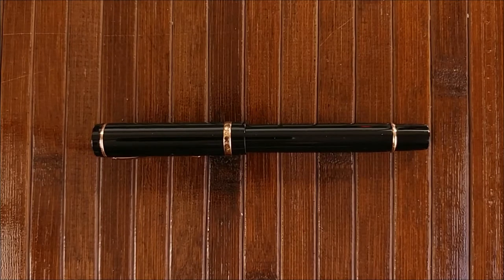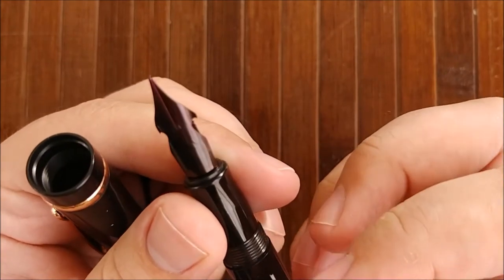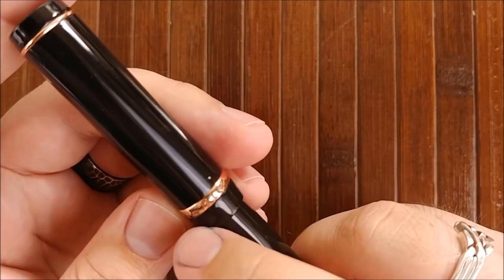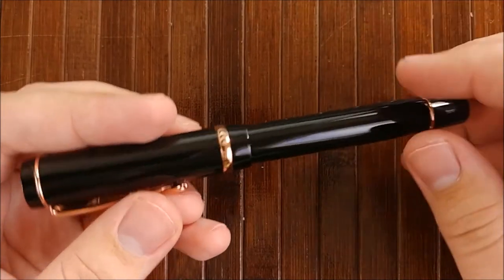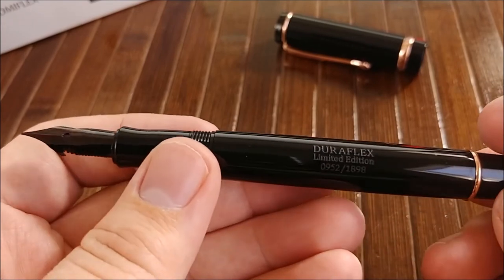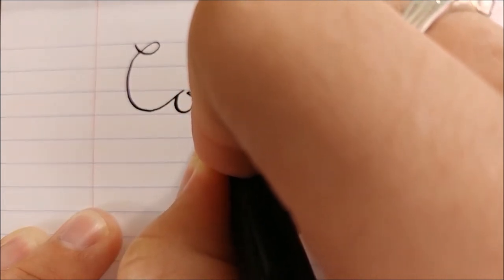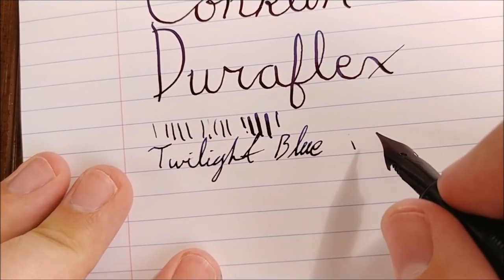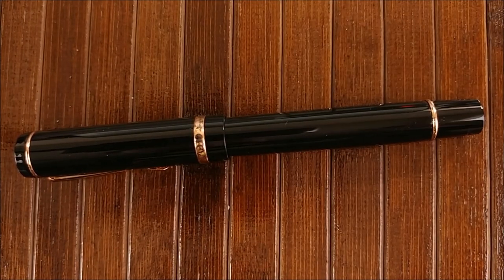Fountain Pen Review: Conklin Duraflex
Today I take a look at Conklin's take on a modern flex pen.